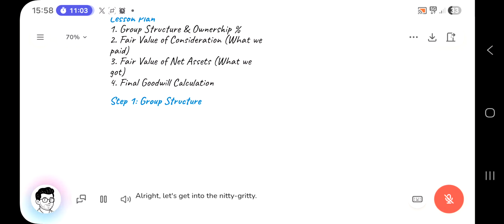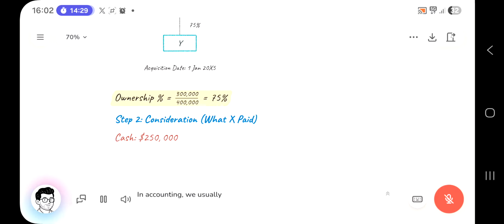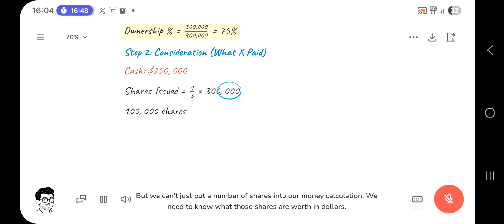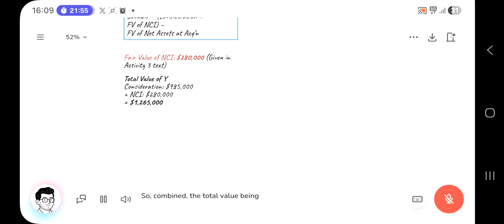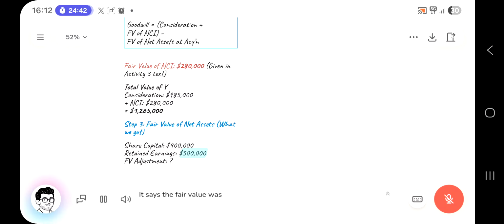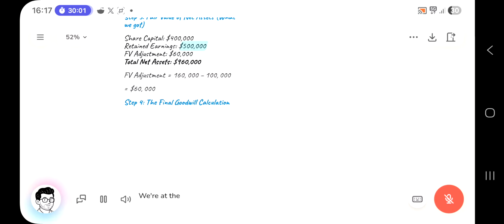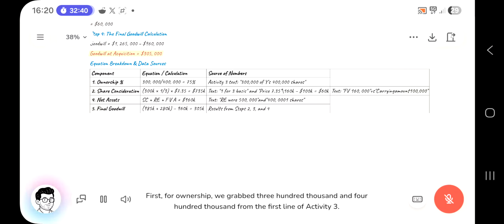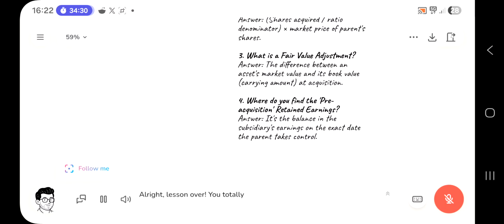Ch 24 ( Act 3)